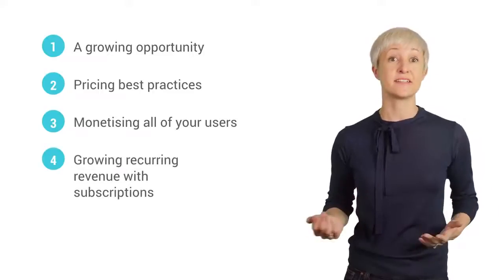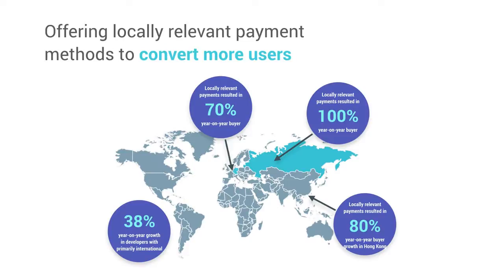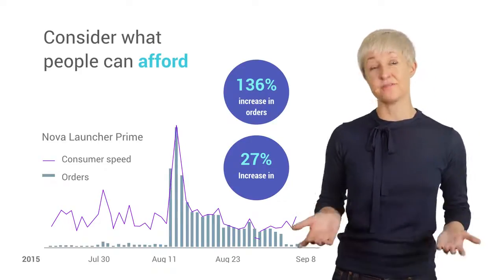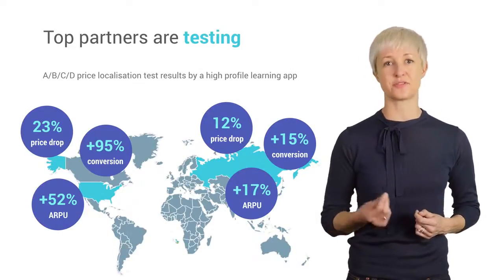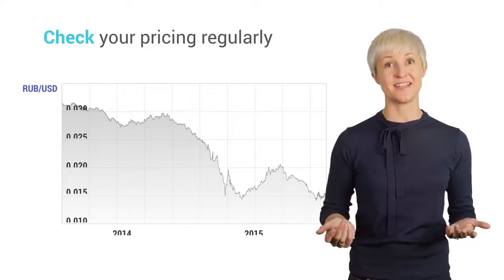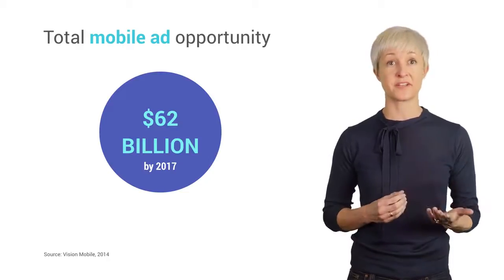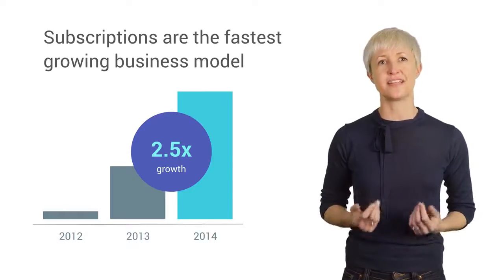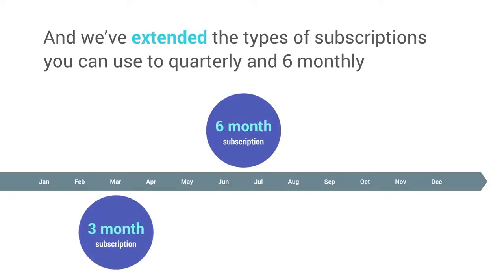Making money on Google Play